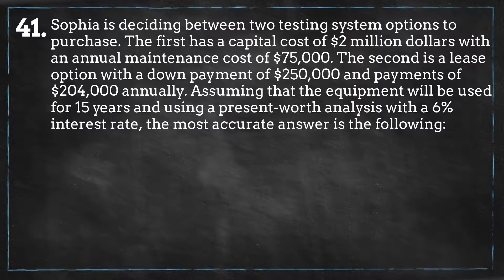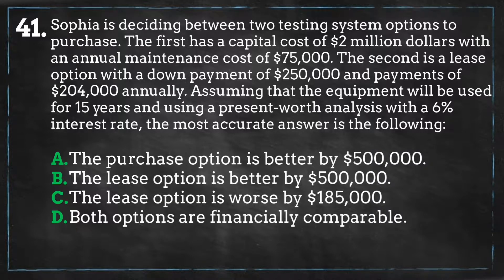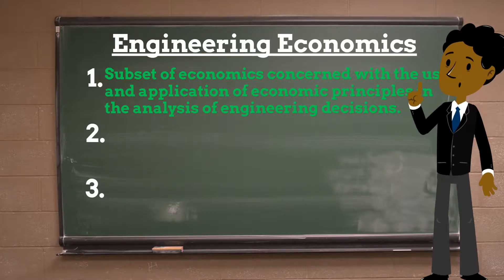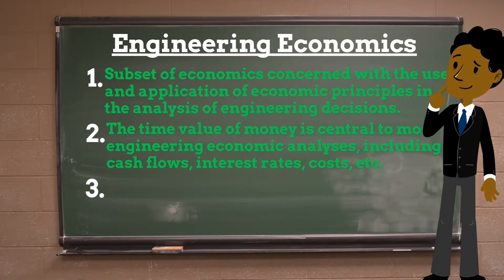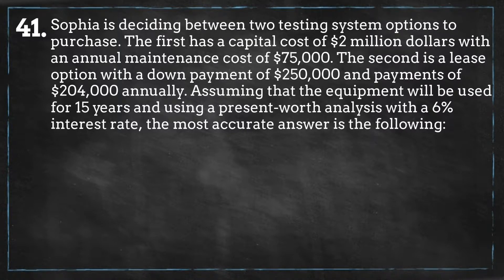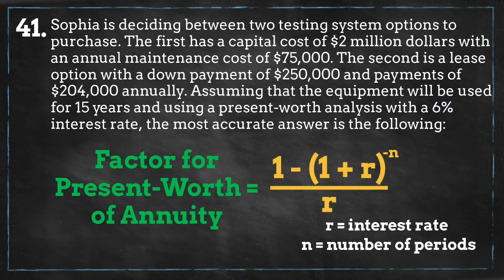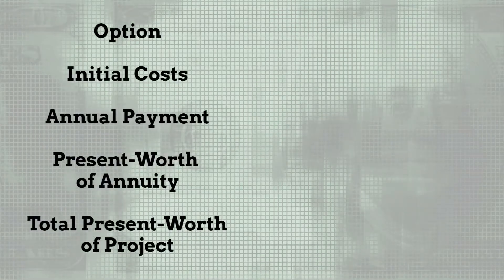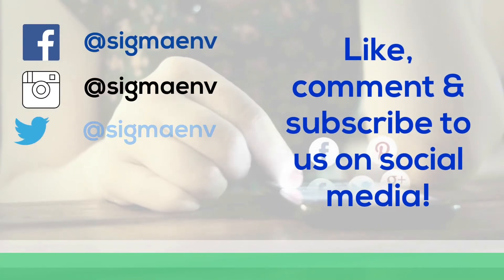Engineering Economics - Episode 41 (Engineering Principles) | 52 PE Exam Problems in 52 Weeks